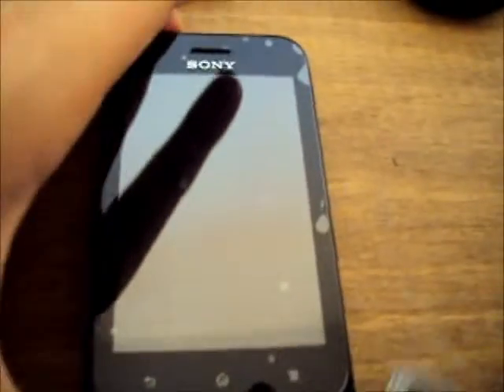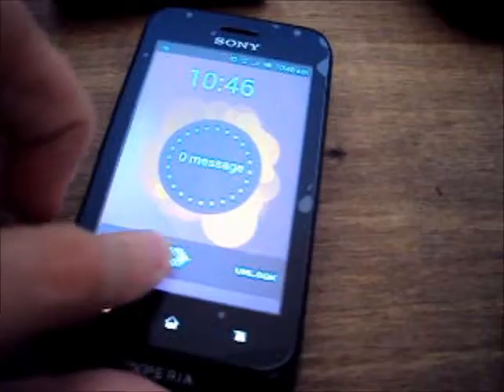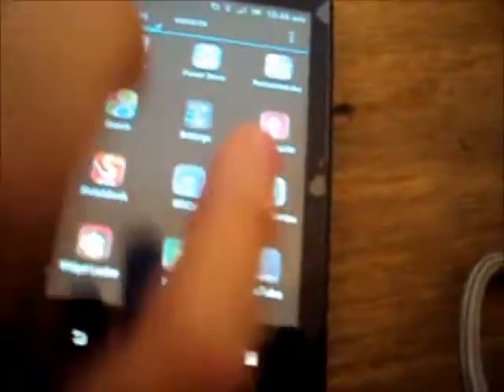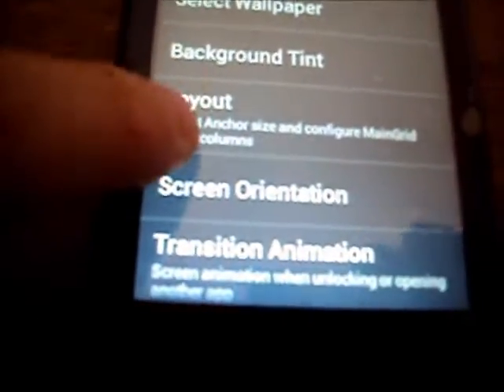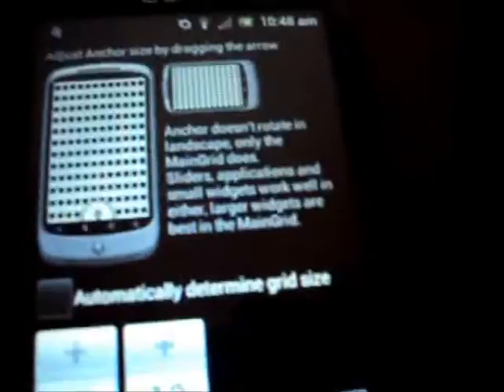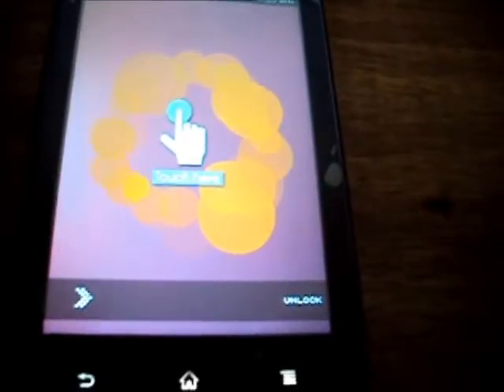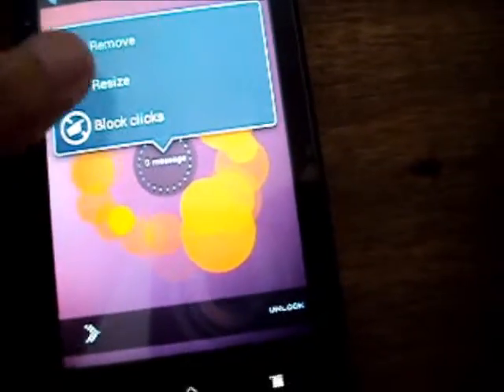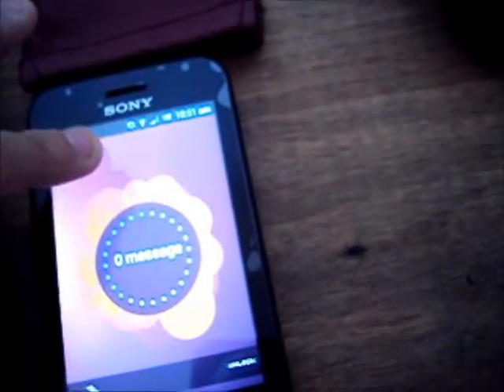how to make your lock screen look like ubuntu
this is how to make your lock screen look like ubuntu easly. just download the files and apps.

   plaes leav a like :]